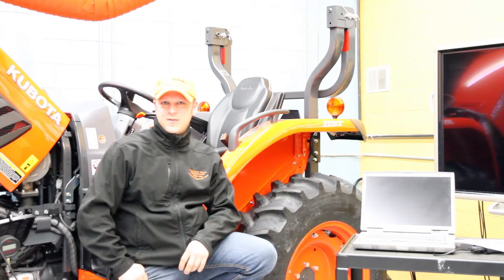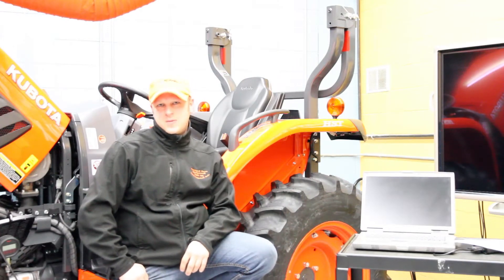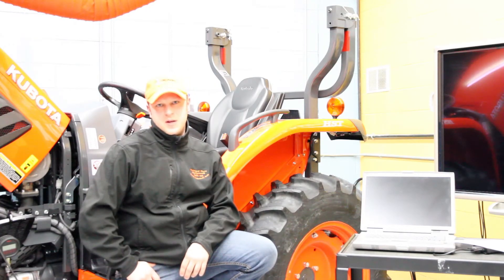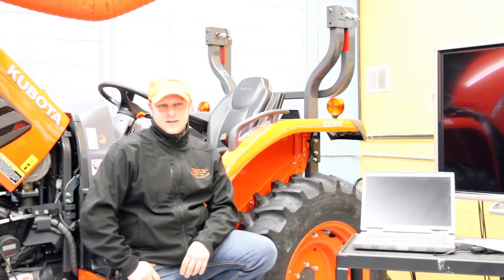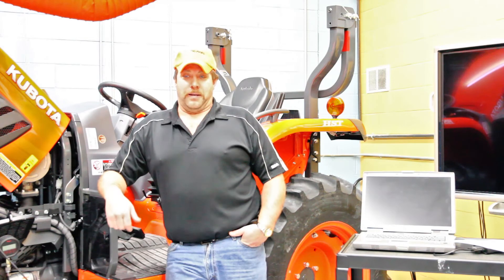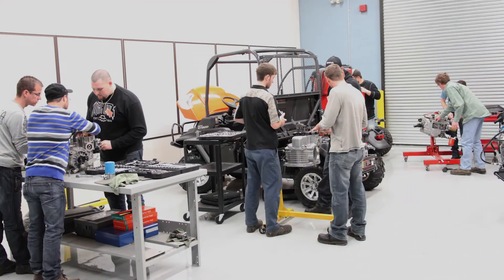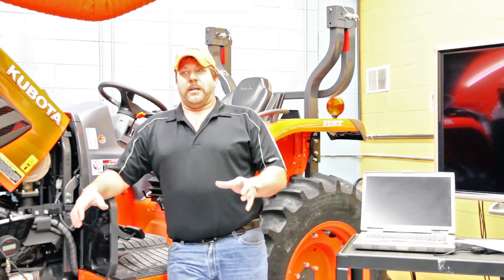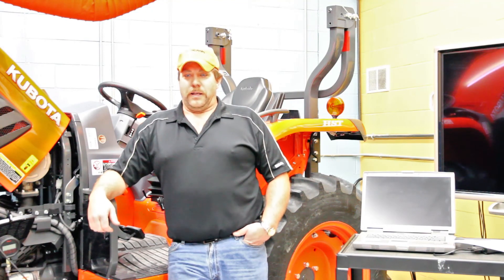Service School Video Jan 2014